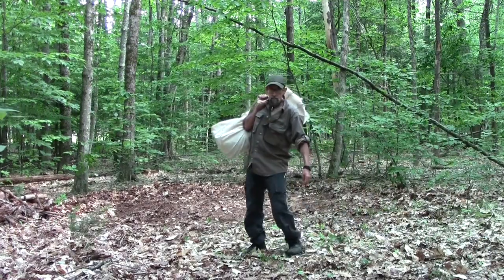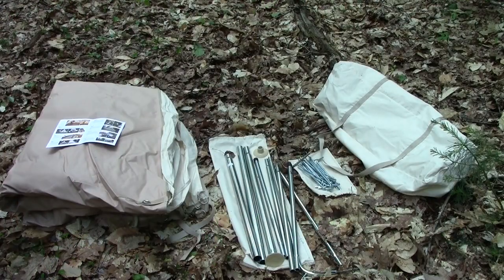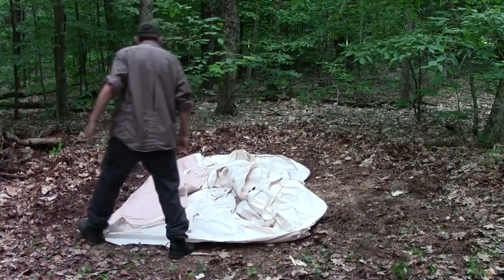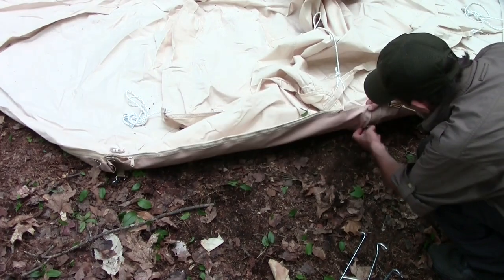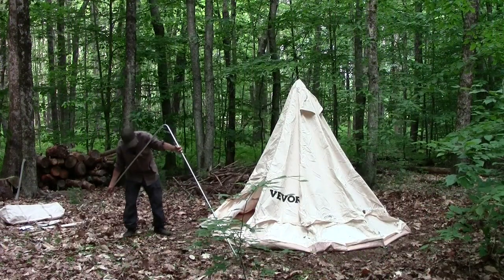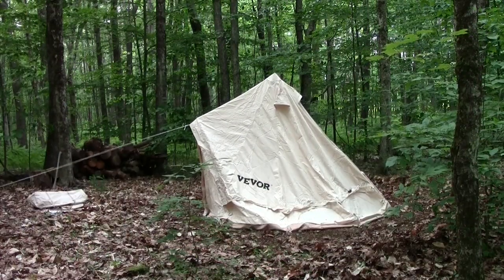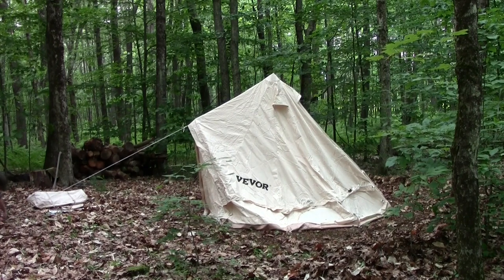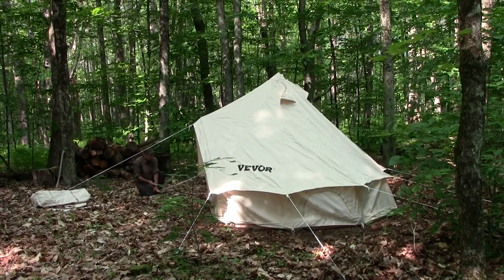Vevor 4 Season Canvas Tent --- Camping in the Rain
Tent camping in heavy rain.  Vevor sent me their canvas bell tent to test.  It passed with flying colors.  Excellent piece of gear IMHO.

This is a sponsored video in that the company gave me the product to review.